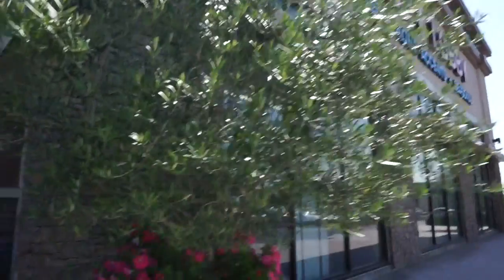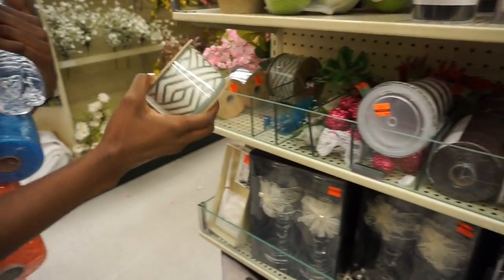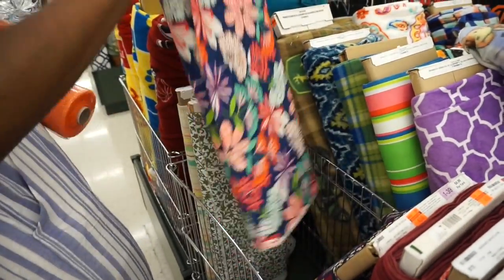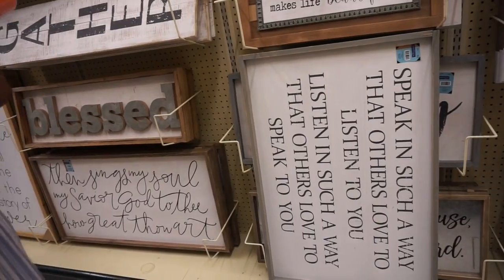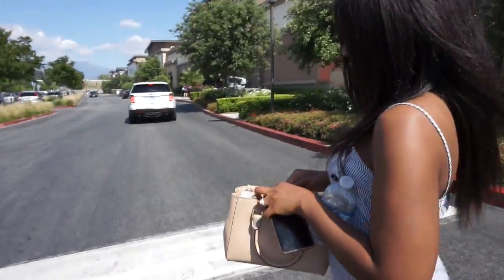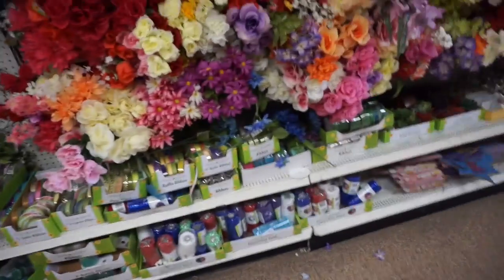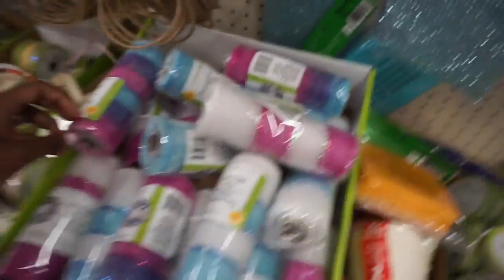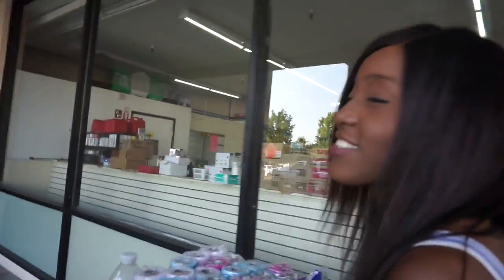I Hit the Jackpot!!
Join us as we shop around town. We visit some of our favorite paces and Shalese hits the jackpot!!

Bonus videos uploaded Sunday!